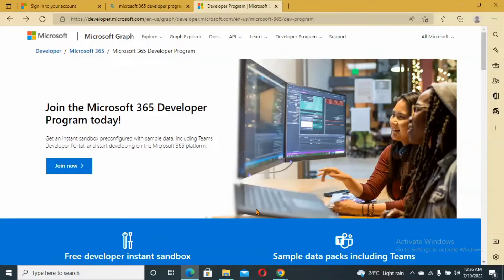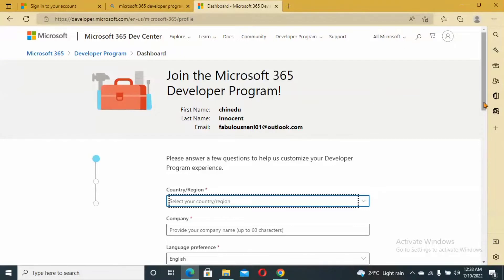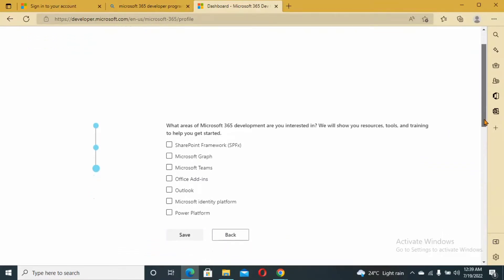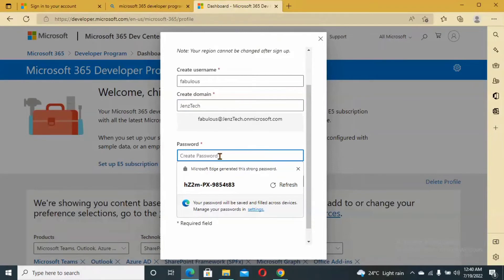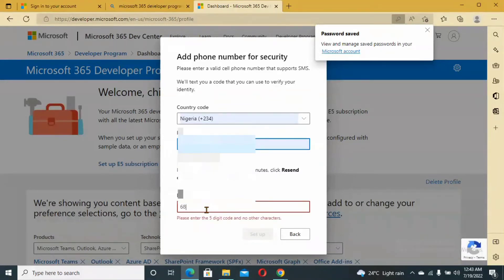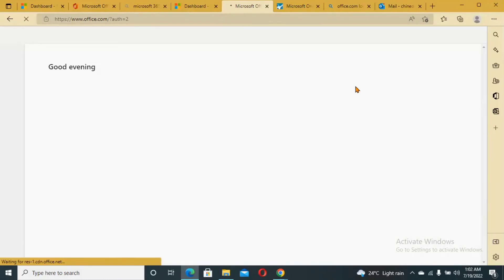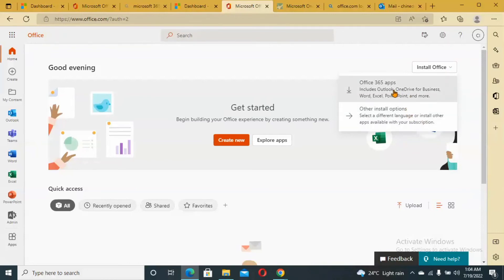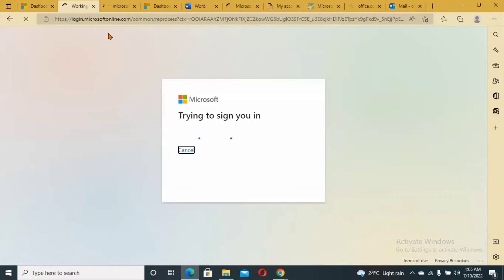How to create a Microsoft365 developer account|E5 Subscription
Use this Url to  create and set up the M365 developers account